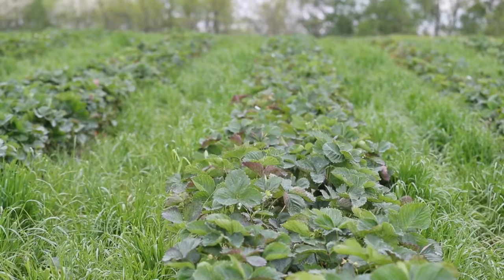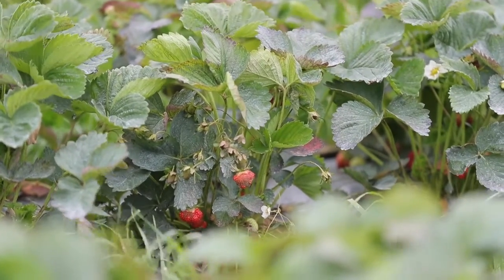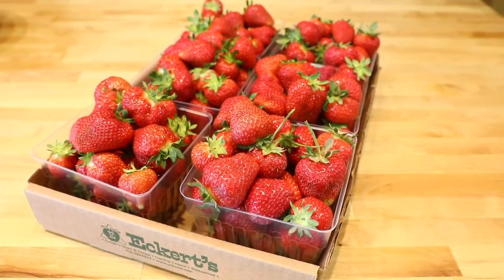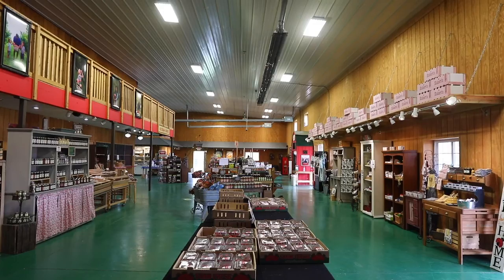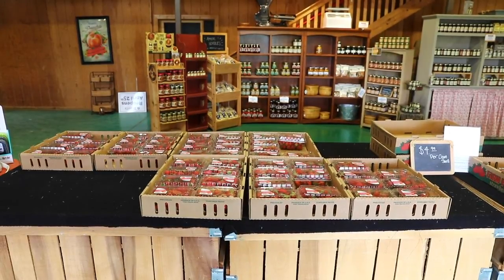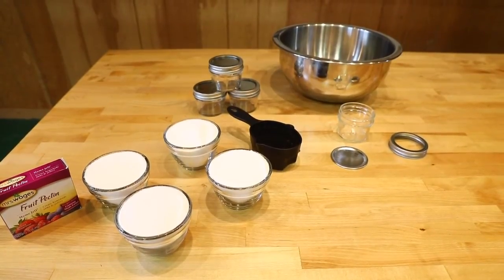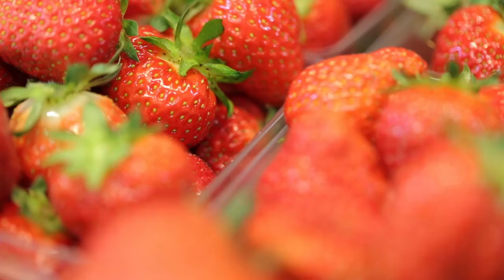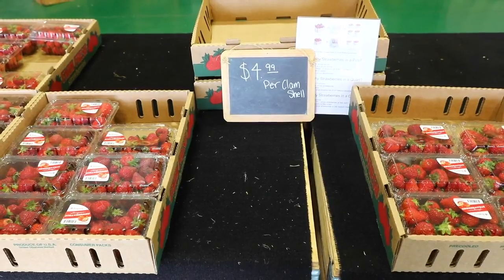Eckert's offers local strawberries at country store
Fresh-picked strawberries are now available at Eckert's Farm in Versailles, Ky. While customers currently aren't able to pick their own berries, the farm's country store has three varieties of strawberries for sale.

Video by Ryan Hermens/Lexington Herald-Leader